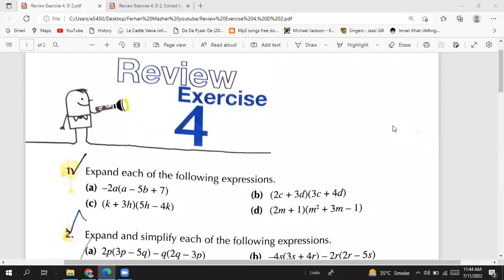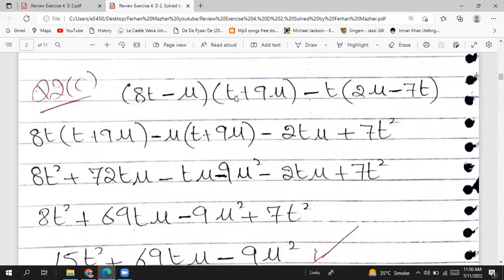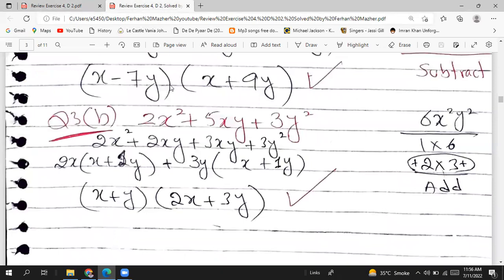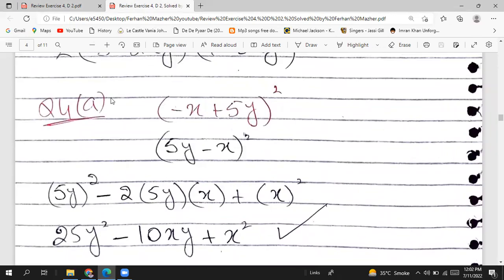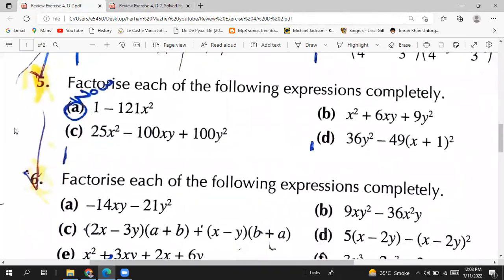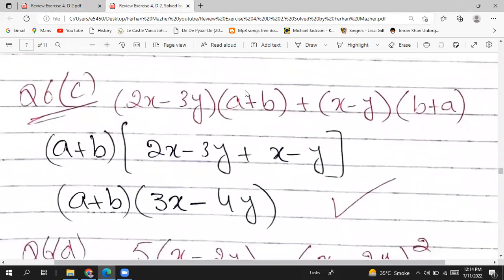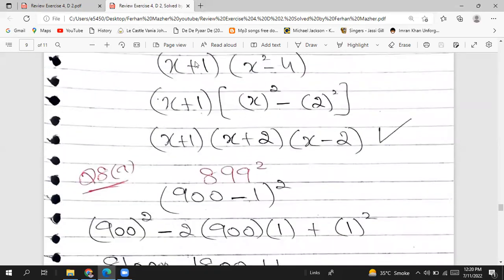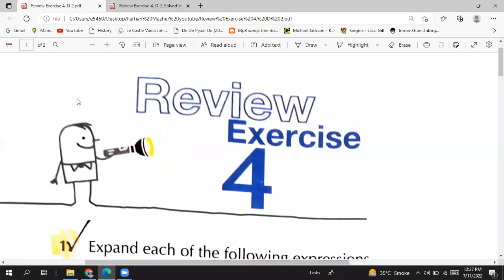Review Exercise 4, D 2, New Syllabus Mathematics 7th Edition, Solved by Ferhan Mazher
(a+b)^2=a^2+b^2+2ab,
(a-b)^2=a^2+b^2-2ab,
(a+b)(a-b)=a^2-b^2,
O Levels, D Math 4024, CAIE, CIE, GCSE, Cambridge O Levels Mathematics,
Factorisation by grouping, Factorisation Using Special Algebraic Identities, Expansion and Factorisation of Algebraic Expression, Review Exercise 4, D 2, New Syllabus Mathematics 7th Edition,  Solved by Ferhan Mazher